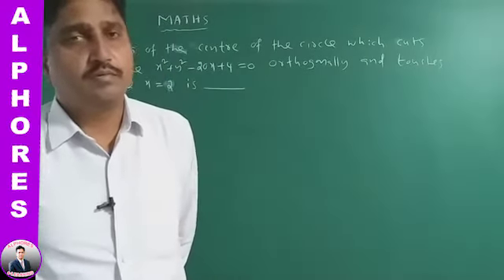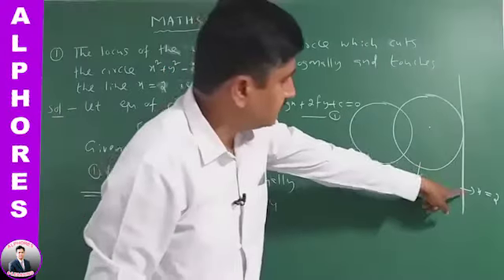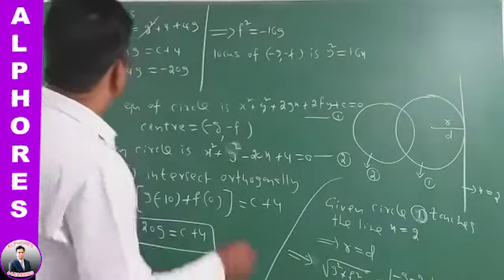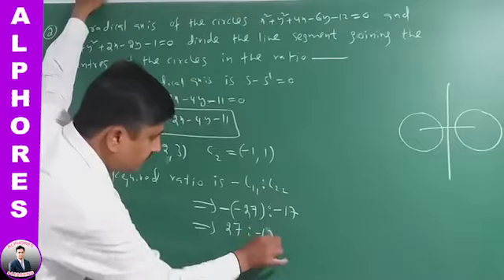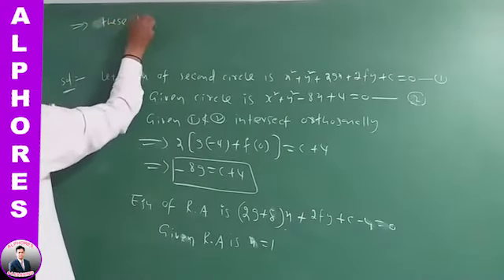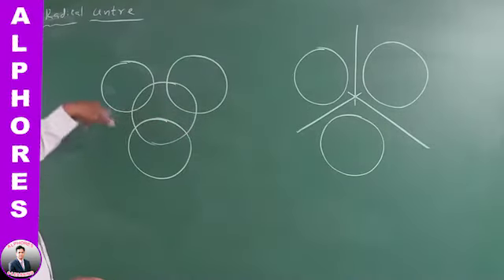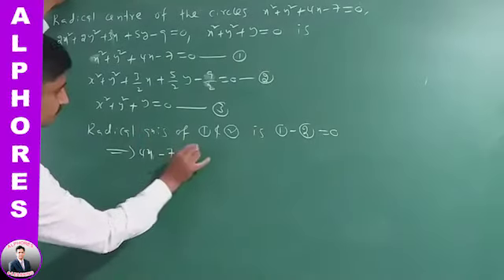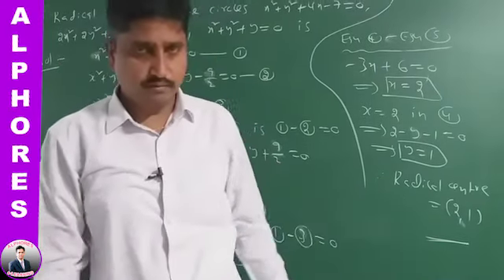2nd Batch-II YEAR | MATHEMATICS | IIT/EAMCET | SESSION 32 | 08.08.2020